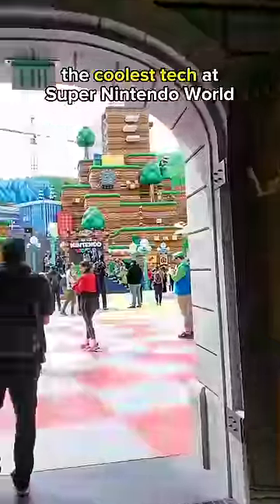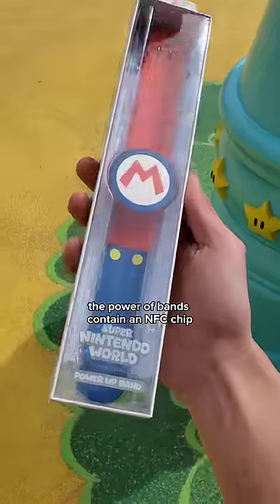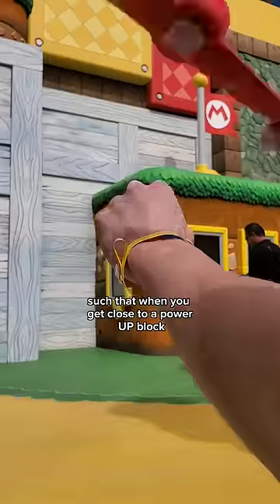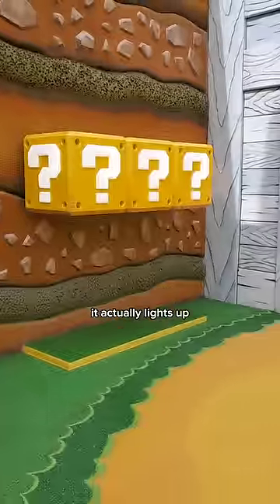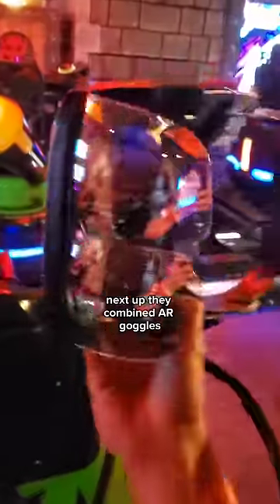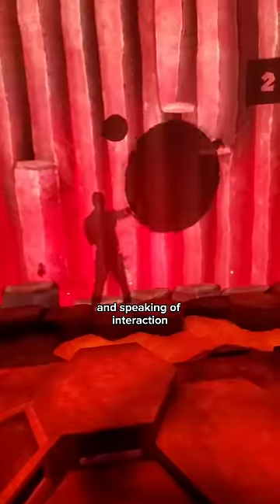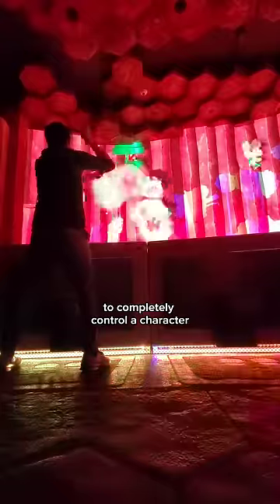the coolest tech at Super Nintendo World